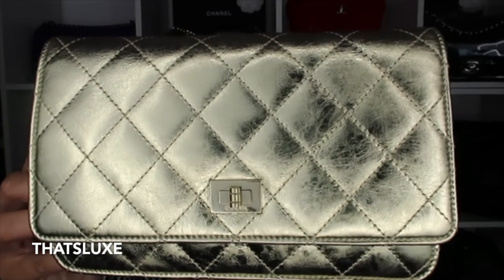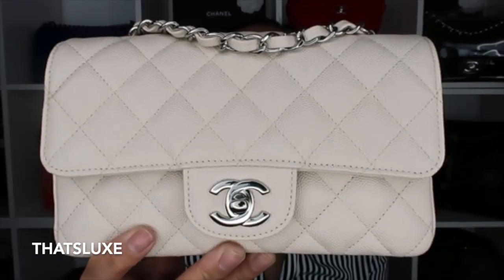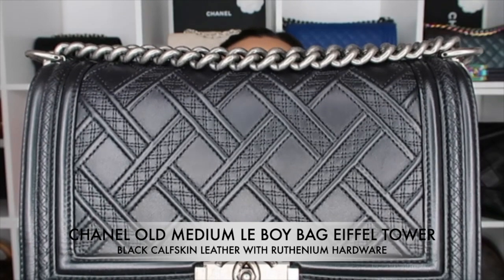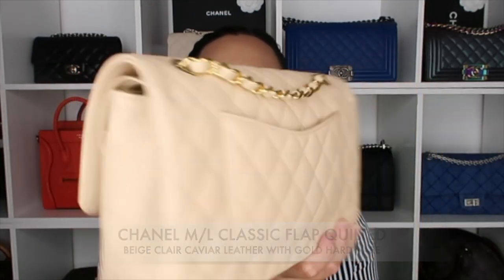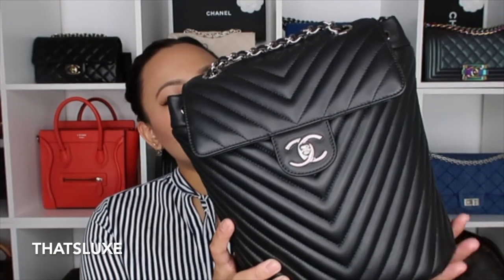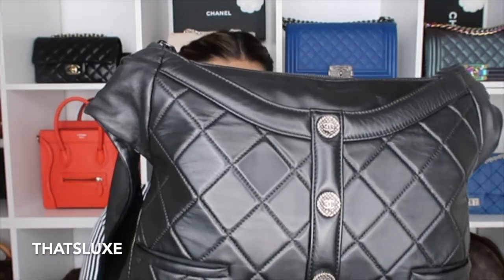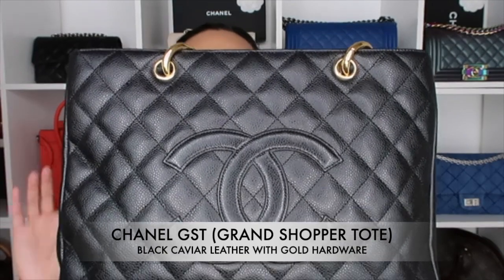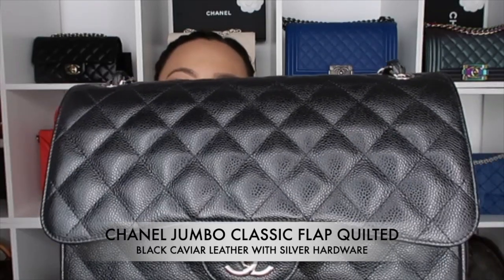MY ENTIRE CHANEL HANDBAG COLLECTION 2019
Hello Loves.

This is the most requested video on my channel! Finally had the time to sit down and film it for you all!!!

I hope you all enjoy this. I shall be linking any videos that are linked to any of the handbags I have mentioned on this video. (coming soon)

Just wanted to get this video up for you! Sorry for the delay this week!

I hope to see you all in the comments section; am still working on replying to you from my latest upload regarding my LV troubles!

Love you guys always.

Namaste,
M